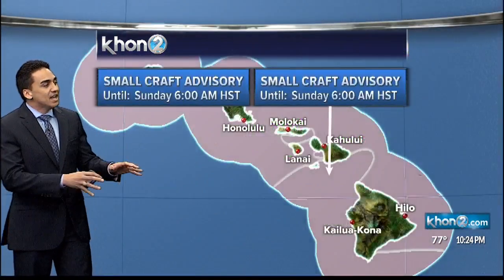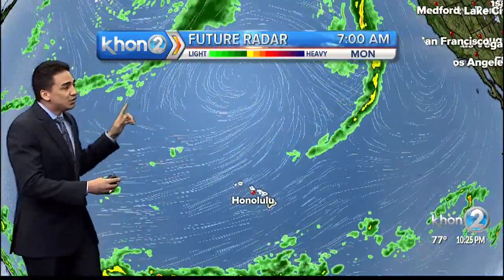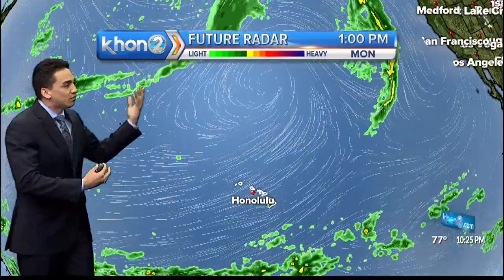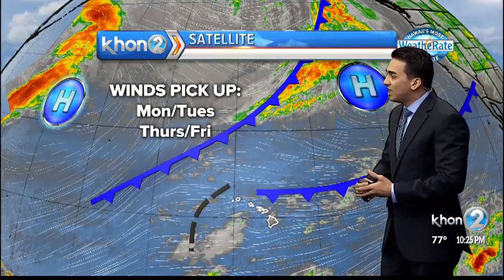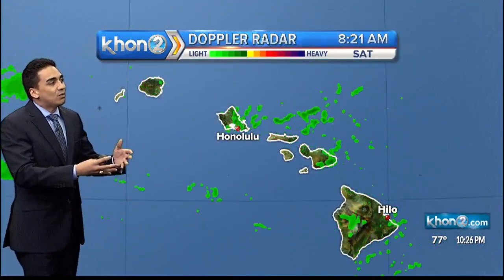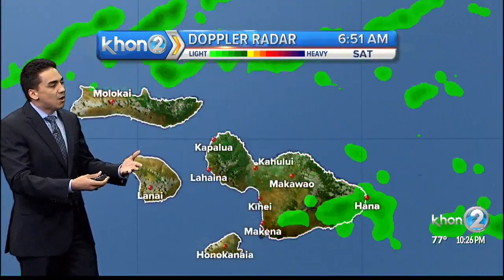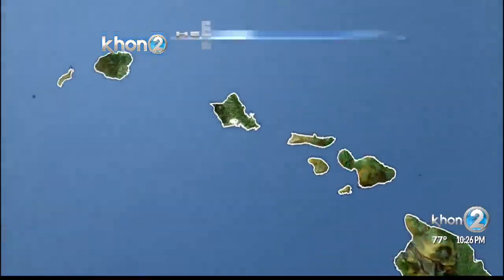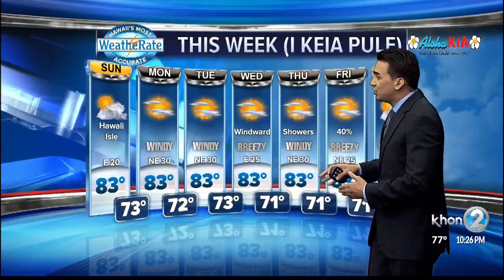Trade winds to continue to bring in moisture to windward sides